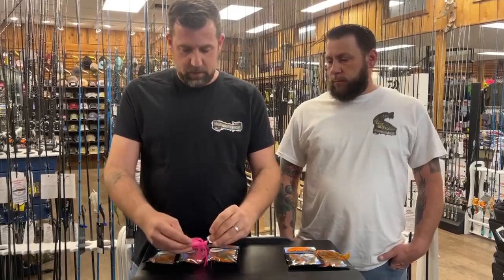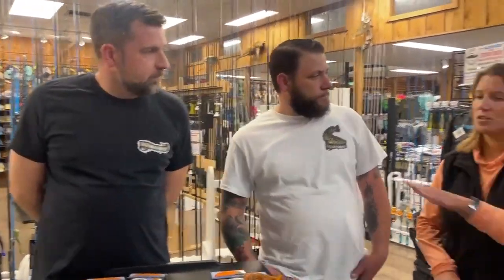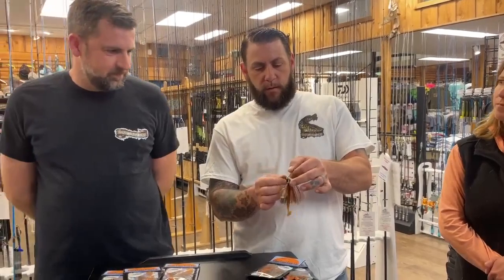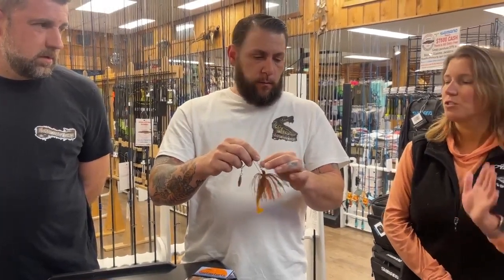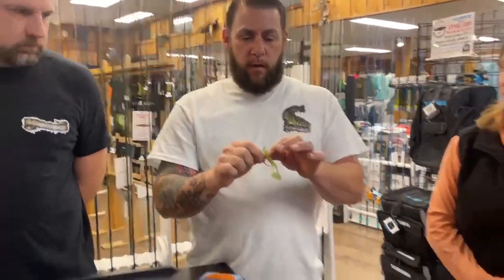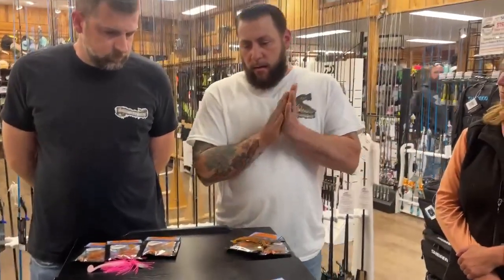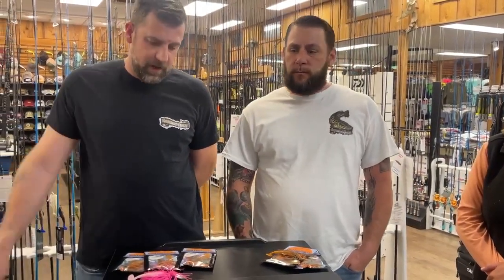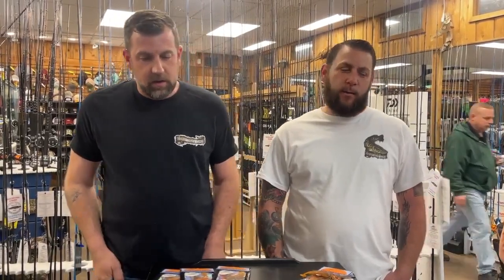Goodlines Lure Co. talks tips for New Snakehead Fishermen!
Steve and Jesse from Good Lines Lure Company unfortunately can't make it to this weekend's snakehead kickoff event, so we brought them in to the store ahead of time so they could bring us some tips that are great for all snakehead fishermen, especially those just starting out!
See less